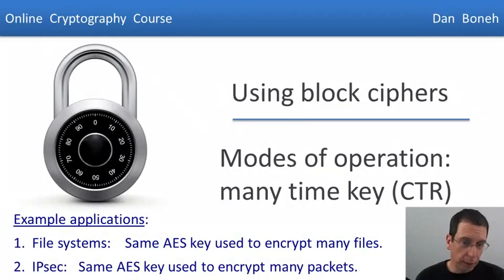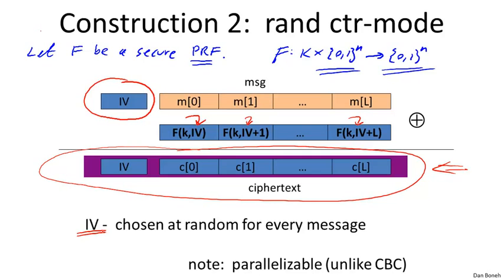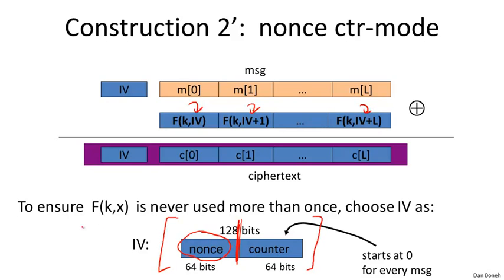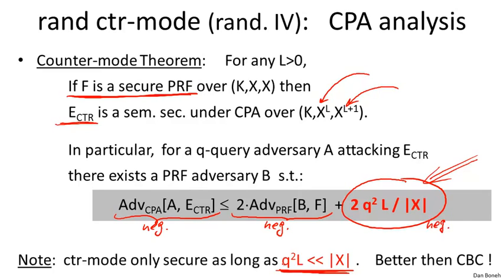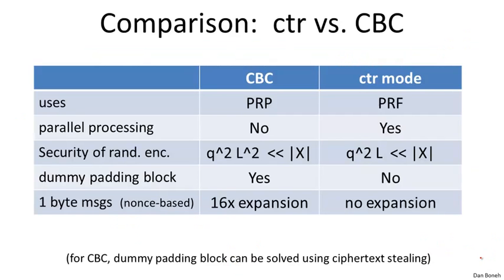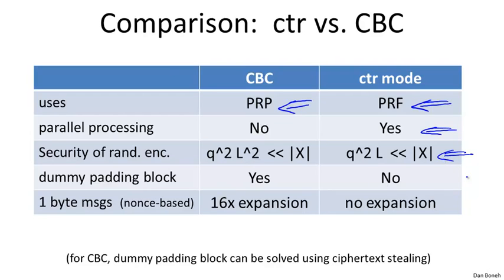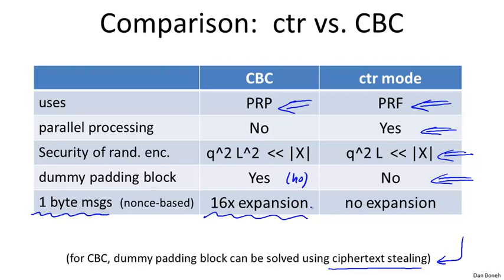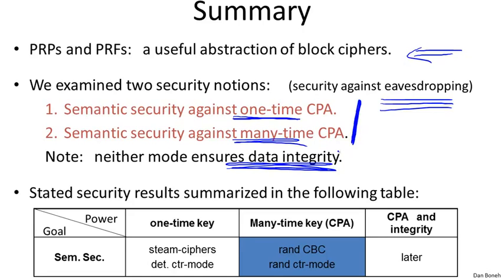4 5 Modes of operation many time key CTR 10 min